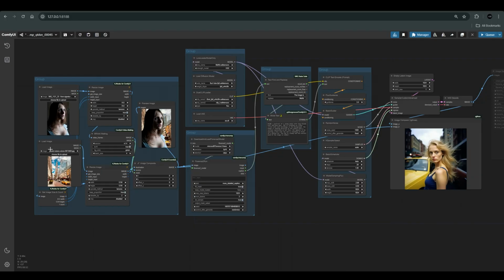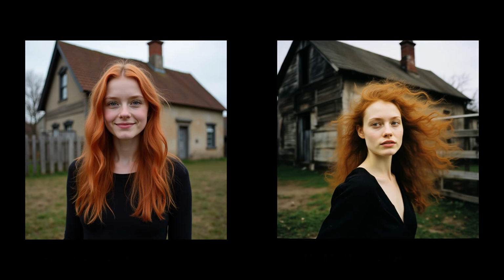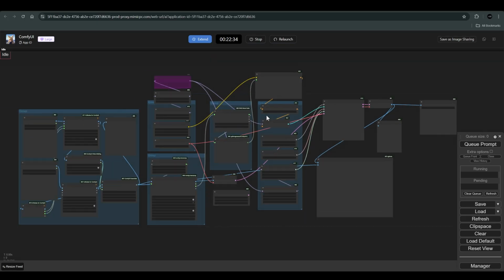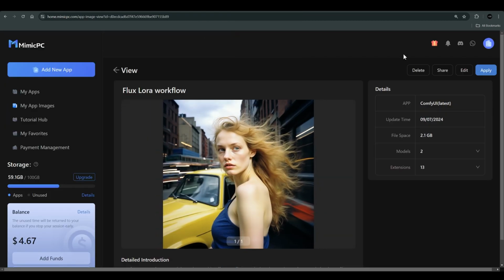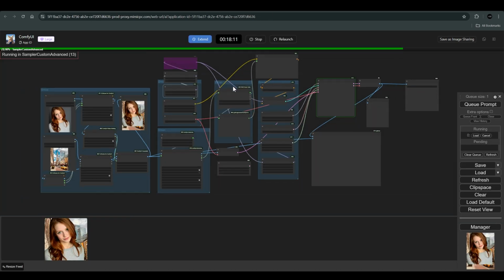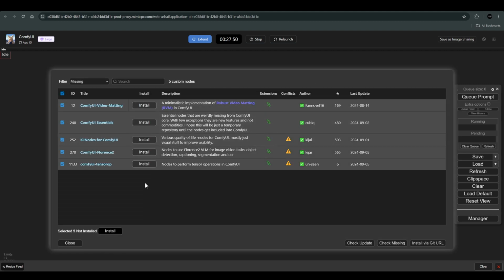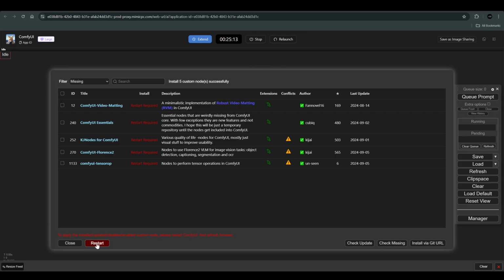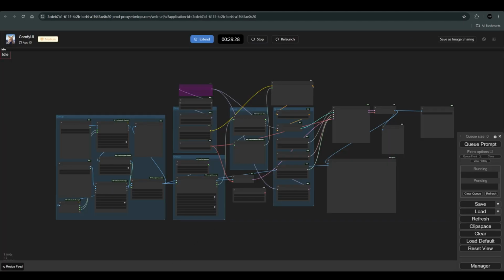Flux LoRA style Image to Image Composite Comfy-UI workflow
Flux LoRa image to image composite workflow, which allows you to blend any style using LoRA

In this link, you'll find the workflow ready to use, with everything working and the LoRAs already in the correct folders. Just upload two reference images, one for the background and one for the object/character, and press Q

Flux LoRA image 2 image composite workflow for using locally